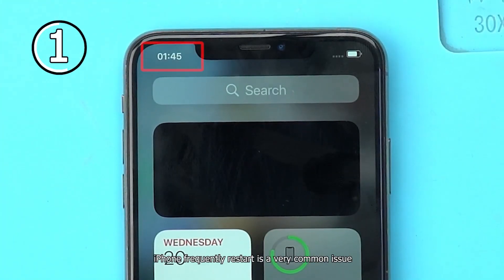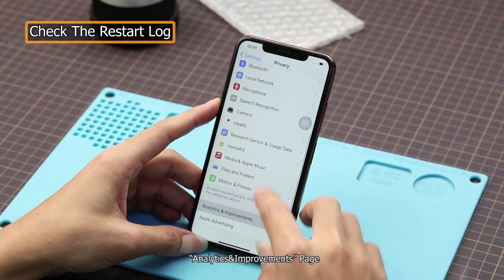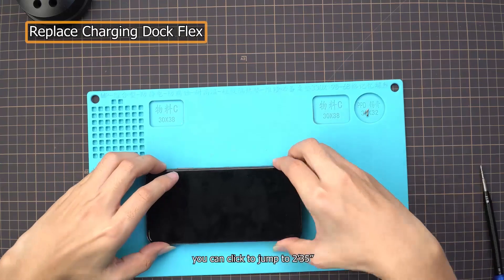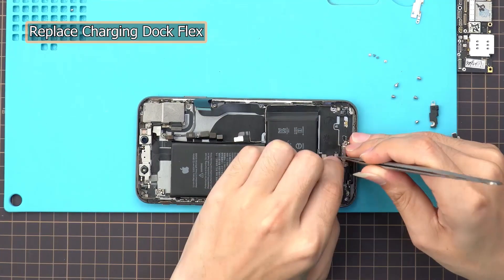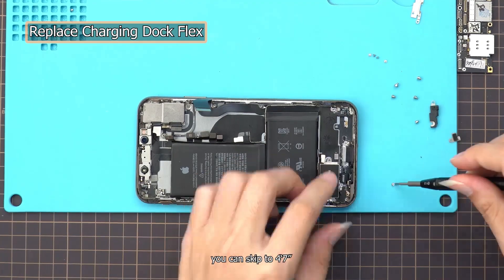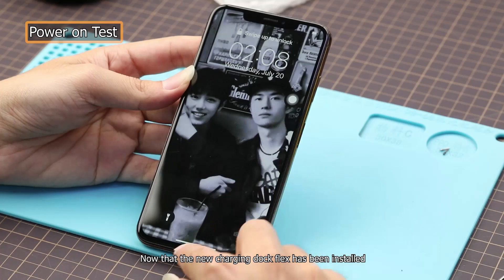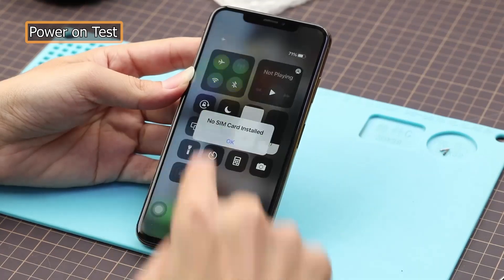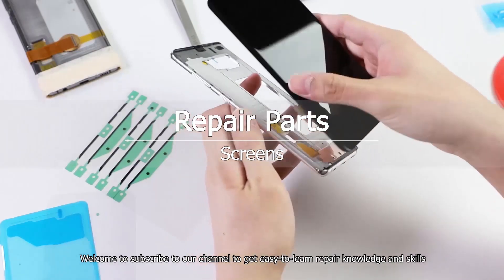Classic Case of iPhone XS Max Restart Failure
Many users have been plagued by the failure of the iPhone's constant restart. Today, we'll use the iPhone X Max as an example to solve the restart failure problem.

Introduction 00:00
Solution:iPhone Restart Log 00:29
Check the Restart log 00:37 00:53
Analyze restart logs and fault locking 00:56
Replace charging dock flex 01:15
1)Tear down all related internal parts 01；20
2)Replace new charging dock flex  02:35
3)Restore the iPhone 04:07
Power on Test 04:11
The Fault Component Troubleshoot Chart 04:40